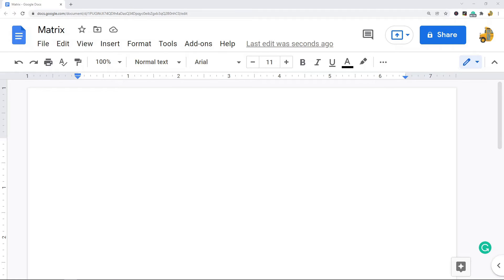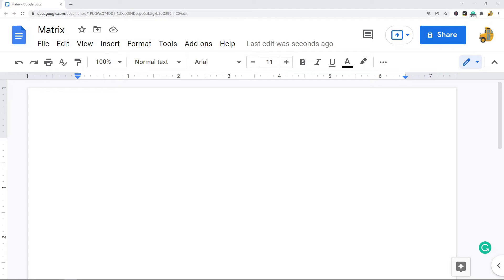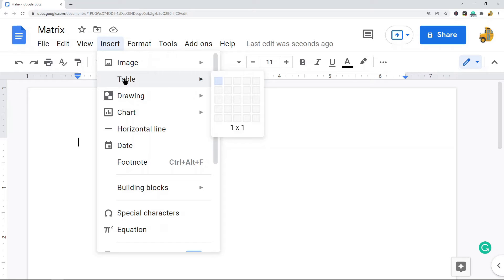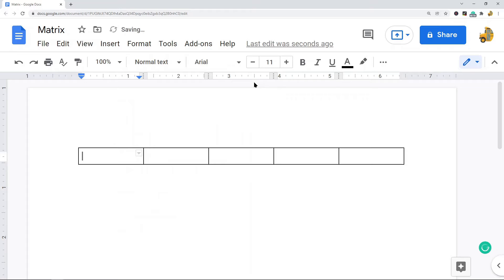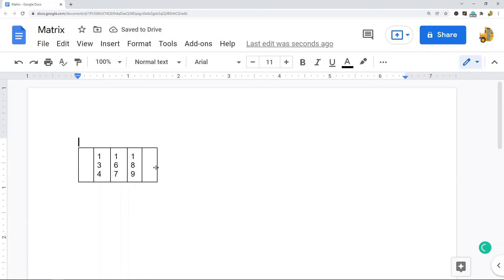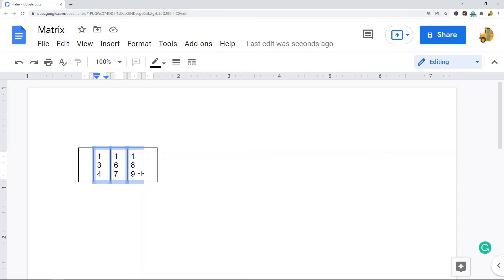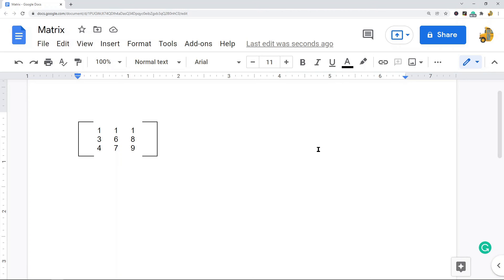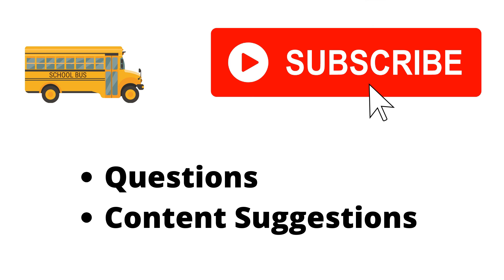How to Make a Matrix in Google Docs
In this video, I show how to make a matrix in Google Docs. Though there is not a direct feature for creating a matrix, we can use the insert table option and make a couple of edits to turn it into a matrix.